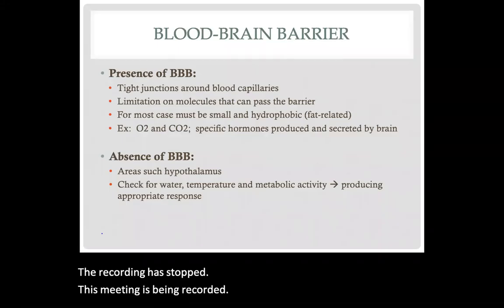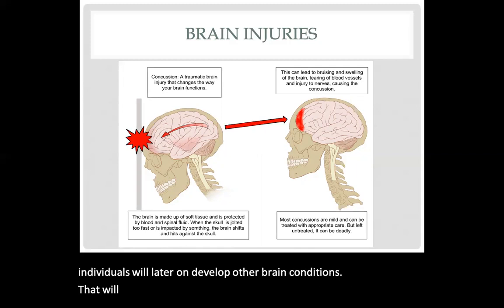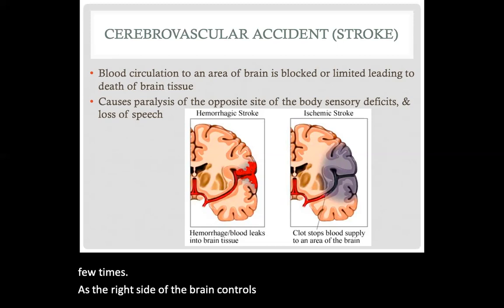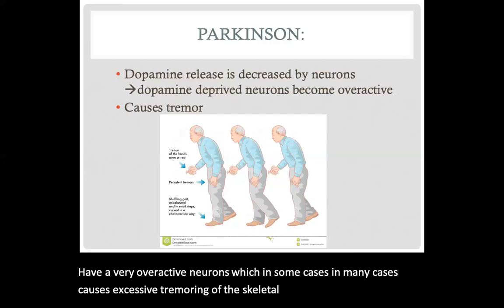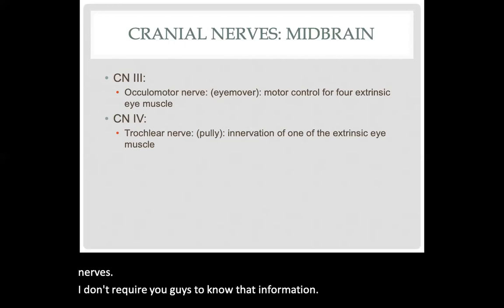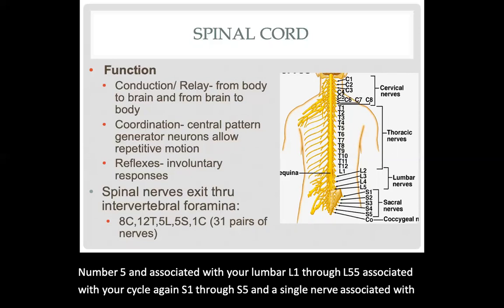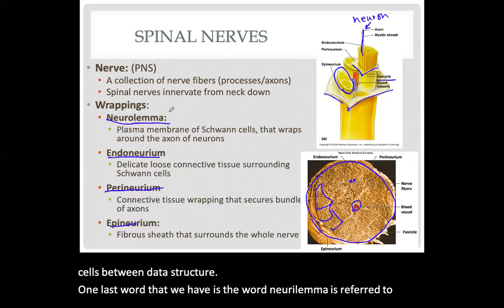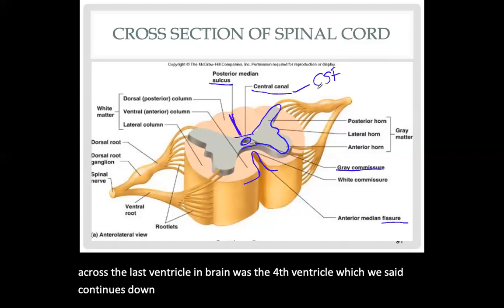Central Nervous System Part 4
Lectures for Anatomy & Physiology.